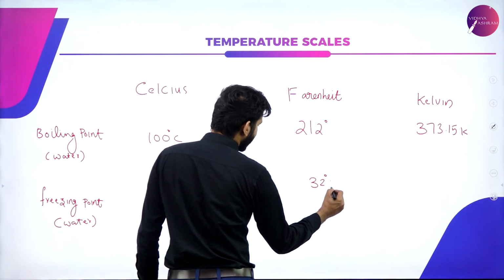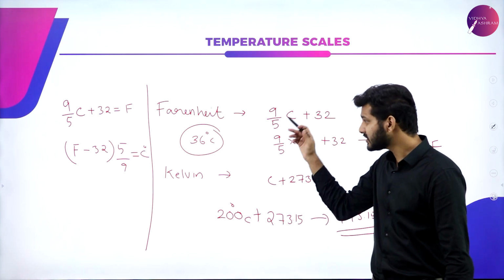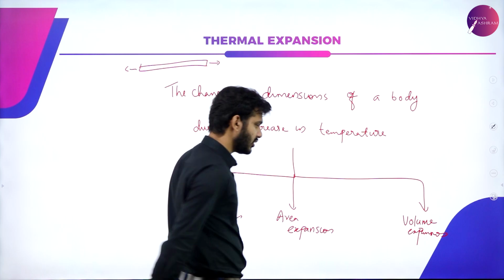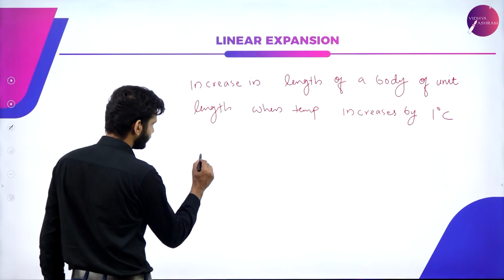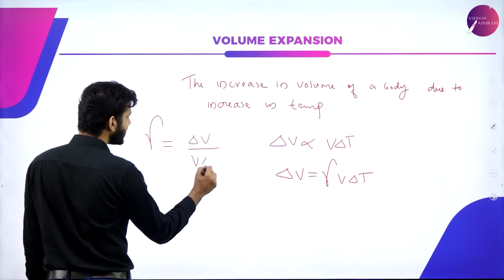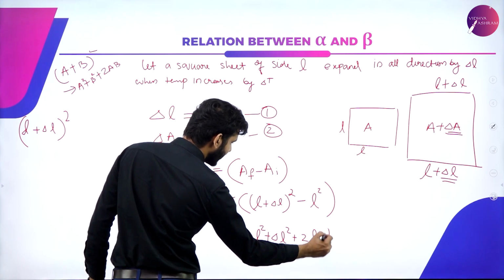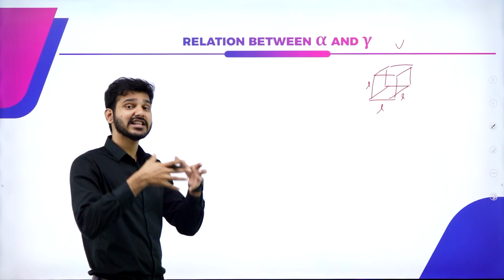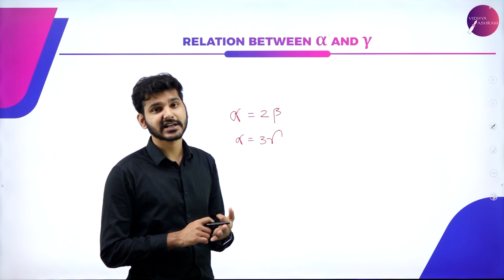DAY 31 | PHYSICS | I PUC | THERMAL PROPERTIES OF MATTER | L1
Class : I PUC
Stream : SCIENCE
Subject : PHYSICS
Chapter Name : THERMAL PROPERTIES OF MATTER
Lecture : 1